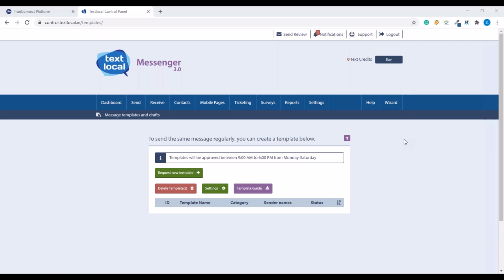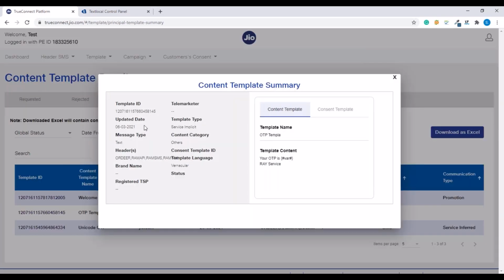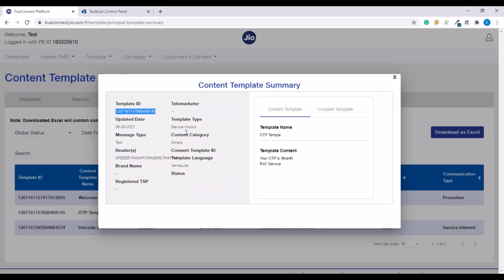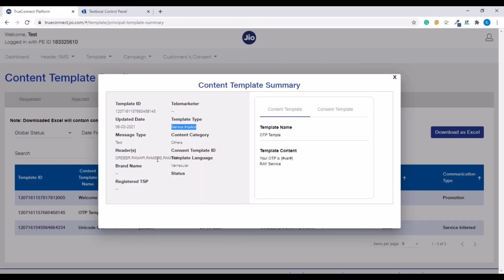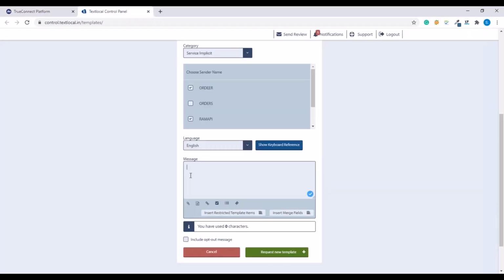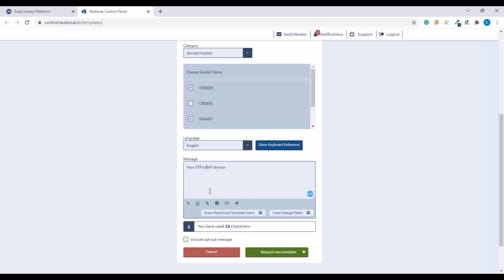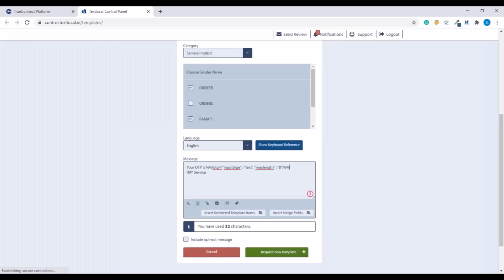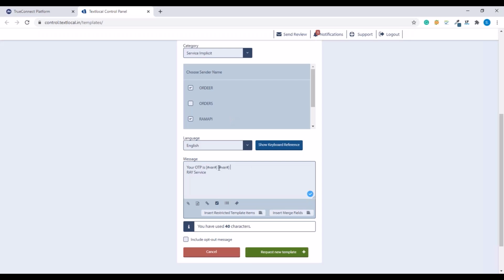Best Practices For Creating and Using DLT Content Templates | Textlocal India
Telecom Regulatory Authority of India (TRAI) has mandated all entities that want to send SMS to register their organization, headers & templates on the DLT platforms, to curb Unsolicited Commercial Communication (UCC).

Edit: Textlocal is now a part of IMImobile Cloud Communications (India) Pvt. Ltd. Please DO NOT select IMImobile Pvt. Ltd. as Telemarketer.

In this video, we’ll take you through the best practices for creating content templates to avoid disruption in your traffic. We’ve also listed them down for your reference:

1. Message content, category, and template ID must exactly match the templates approved in the DLT platform:
► The message content you have added in Textlocal should not have extra/missing spaces or new lines.
► All templates added in Textlocal must be added with message category and template ID.
► All approved templates without template ID/message category in your account will be rejected post-implementation.
► Sending any of the rejected templates will result in the error “invalid template”. You can access all your rejected templates in your account. Please add DLT template IDs and message category for templates you wish to use and apply again in your Textlocal account.

2. DLT variables
► The maximum character limit for a DLT variable is 30 (as mandated by operators). If you wish to send Textlocal short links, please use 2 DLT variables ({var#}{var#}).
► The syntax of variables is different in DLT and Textlocal. Please use the relevant syntax when adding templates in each platform. See how to add templates in Textlocal here.

Eg: An OTP template will look like “Your OTP is {var#}” in DLT platforms and “Your OTP is %%|text^{“inputtype” : “text”, “maxlength” : “6”}%%” in Textlocal.